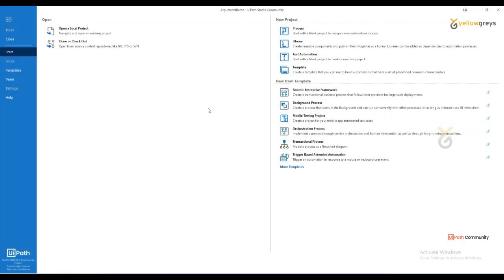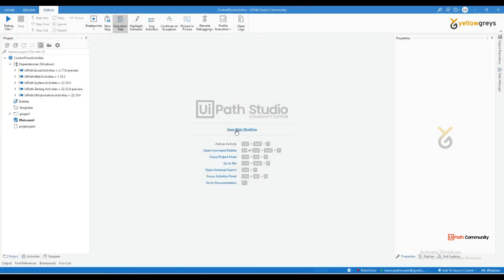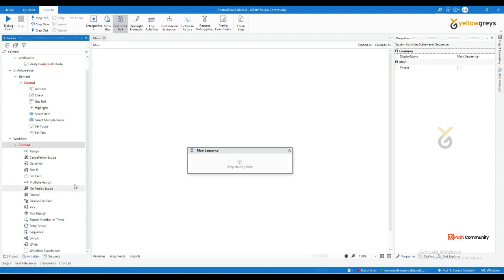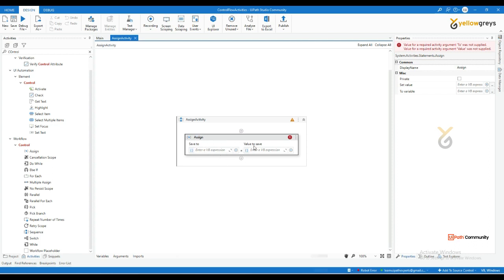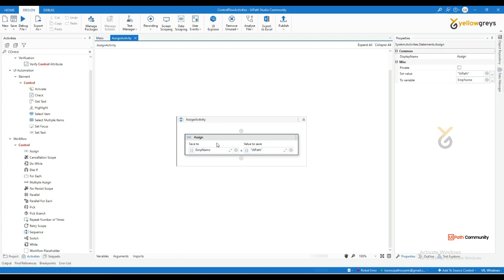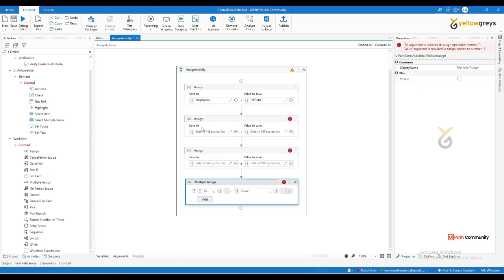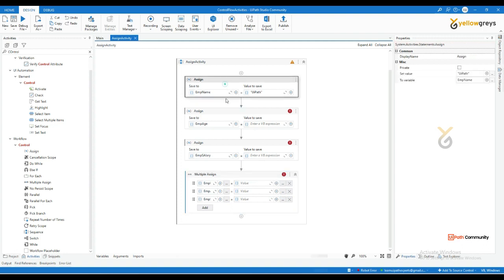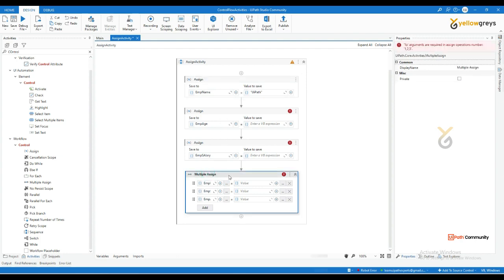UiPath | Assign vs Multiple Assign Activity | English | Yellowgreys - YouTube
An important aspect of successfully working with UiPath Studio is understanding and knowing how to control your project. Control Flow is a concept borrowed from computer science that refers to the order in which actions are performed in automation.

Assign Activity
Multiple Assign
If Activity
Else If Activity
Switch Activity
Else If  Vs Switch
Delay Activity
While Activity
Do While Activity
While vs Do While
Repeat Number of Times
For Each Activity
Break Activity
For Each with True or False Variables
Parallel Activity
Retry Scope
Parallel Activity
Cancellation Scope
Continue
No Persist Scope
Pick Activity
Pick Branch